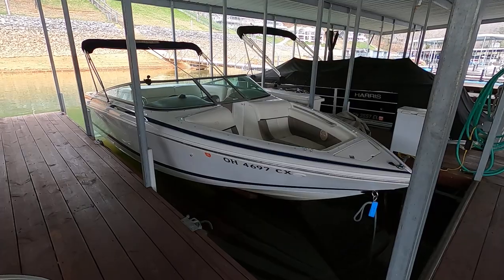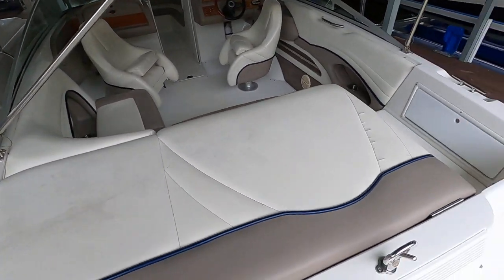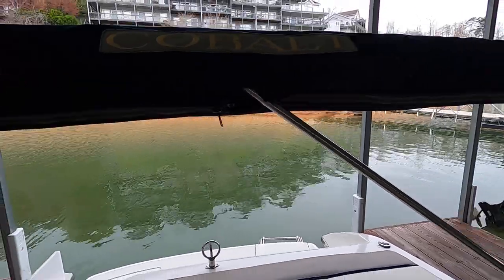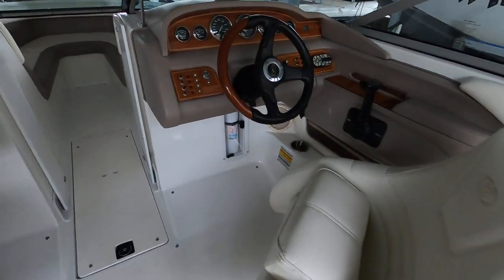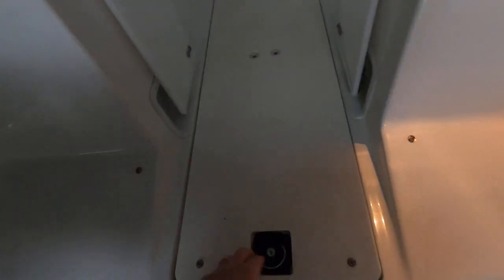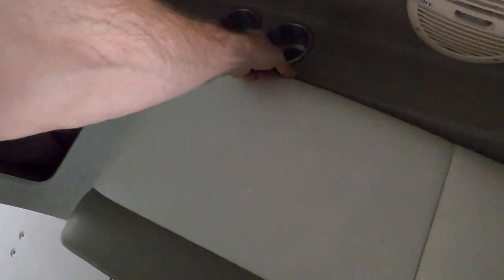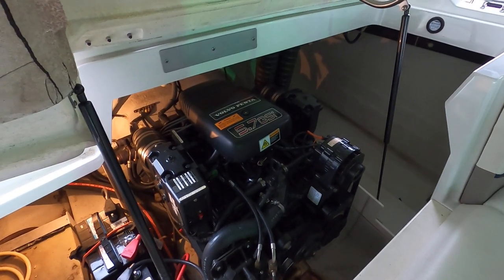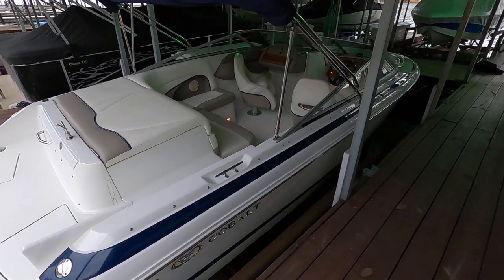2001 Cobalt 226 Bowrider For Sale on Norris Lake Tennessee - SOLD!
This One-Owner - Fresh Water Only - 2001 Cobalt 226 Runabout For Sale on Norris Lake Tennessee is equipped with a 5.7GSi V8 Volvo Penta Inboard/Outboard Engine with Dual Prop Outdrive and features a Bimini Top, Mooring Cover, Cockpit & Bow Covers, Cockpit Carpeting, a Walk-Through Transom, Onboard Fresh Water Pump with Transom Shower, AM/FM/CD/Satellite Stereo with Driver Stereo Remote, 6 Cockpit Speakers, 2-Built-In Coolers, Dual Batteries with Battery Switch, Swim Boarding Ladder, Driver/Passenger Flip-Up Bolster Seats, In-Floor Ski Storage Locker, Depth Finder, & More!
SOLD!